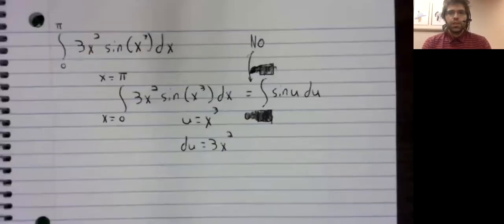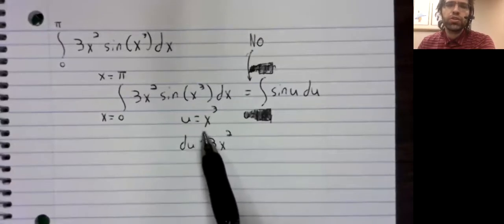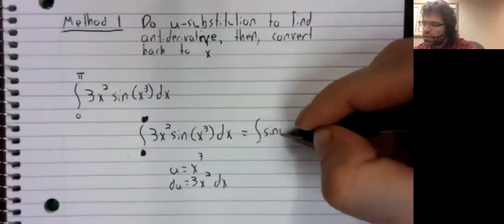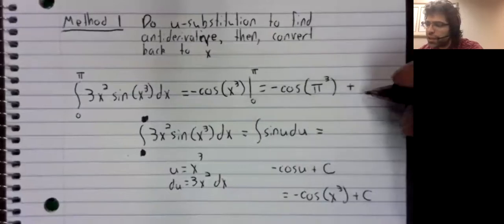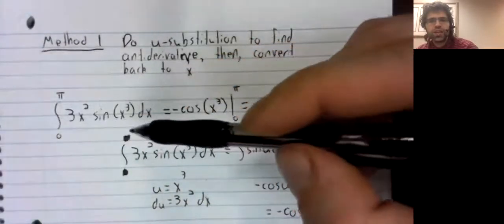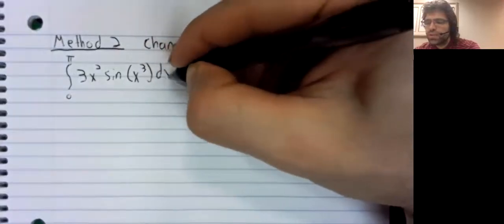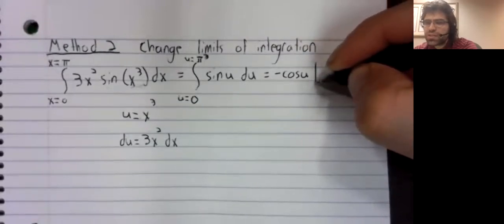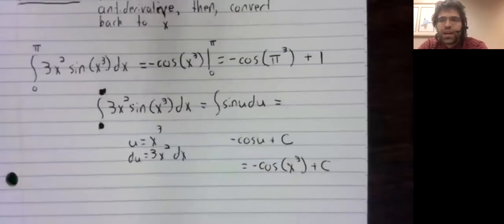1b Definite integrals, solution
Definite integrals, method